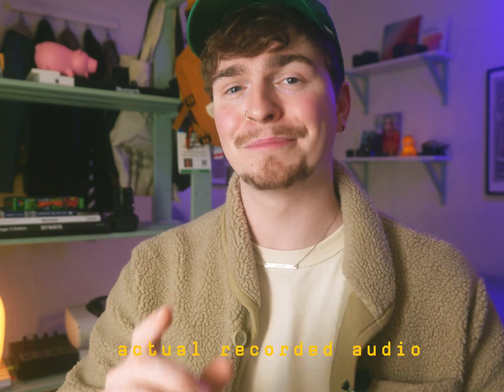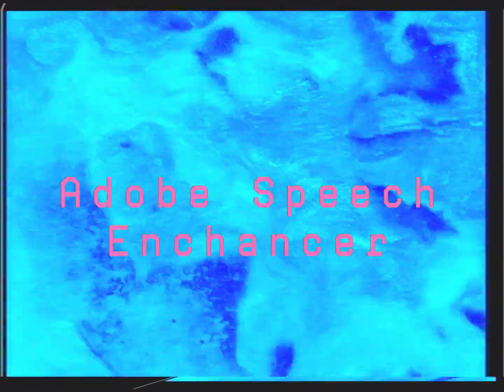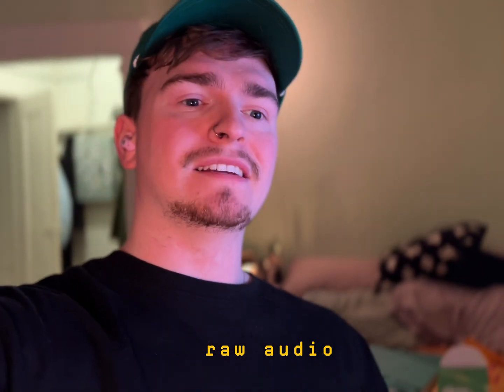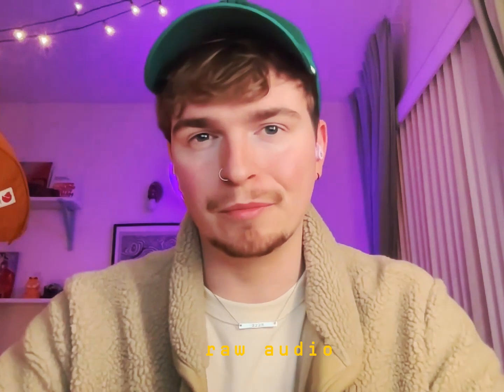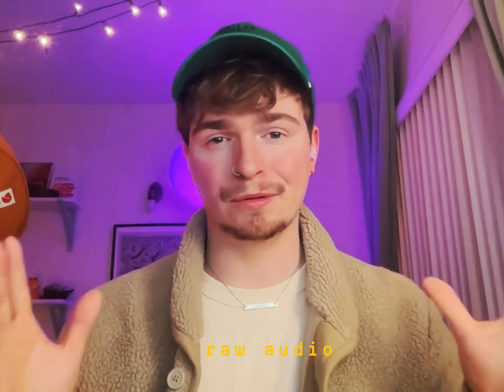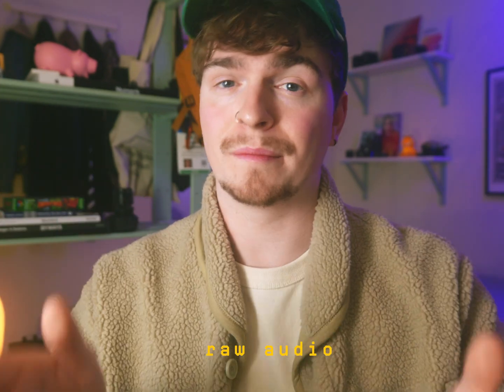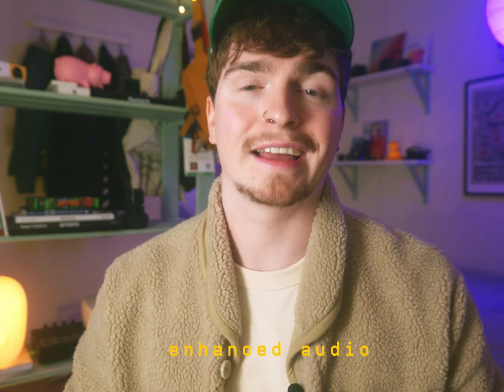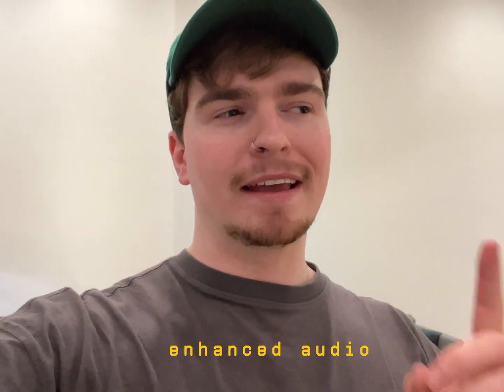Adobe Podcast - Enhance Speech Review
Adobe released their Adobe Podcast tool for free, and while some tools require special access, one tool is available right now - the Speech Enhancement AI tool. It works like magic. It's nuts. Just watch the video and you'll see, cause that's what the video is about...duh.

🎥 Gear Used:
Panasonic Lumix S5
Panasonic Lumix S 20-60mm Lens
NEEWER CL124 LED Light
Joby Wavo Pod Mic